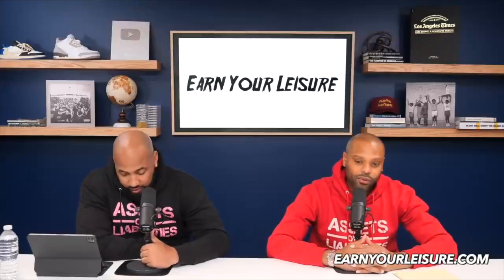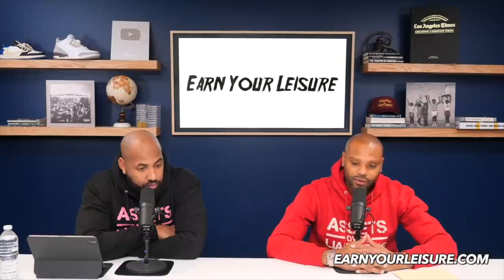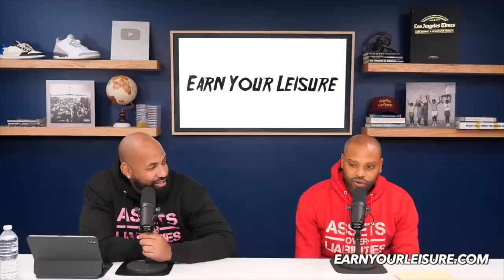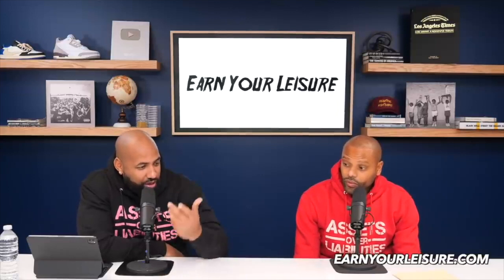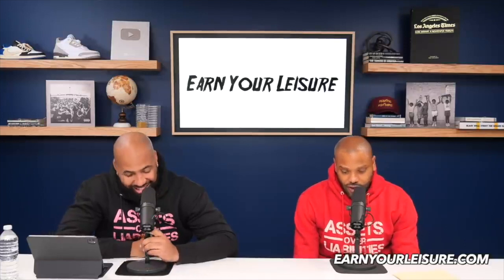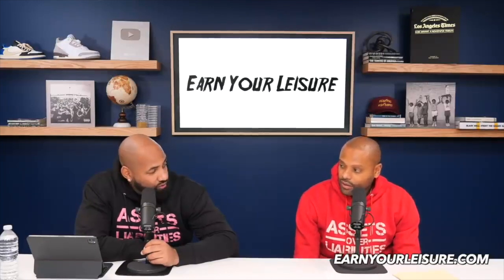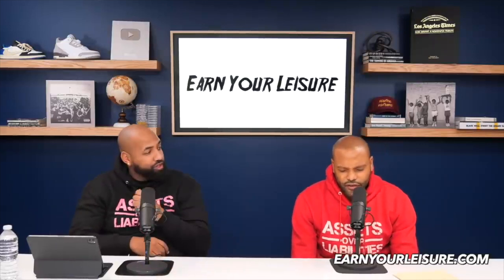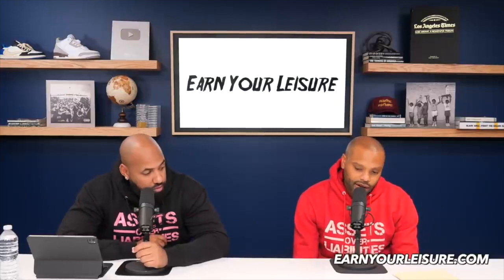HOW TO GET A 100% TAX DEDUCTION FOR A VEHICLE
In this clip we talked about the 6,000 pound rule, and how to get a full deduction for the purchase of a vehicle.